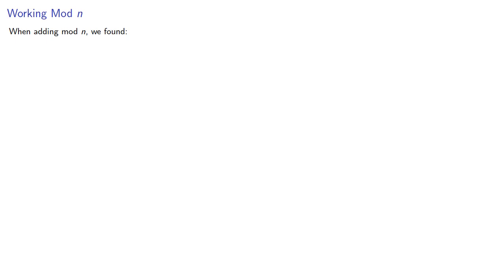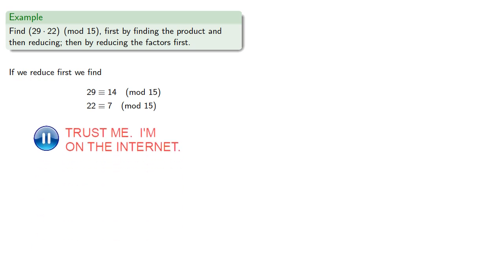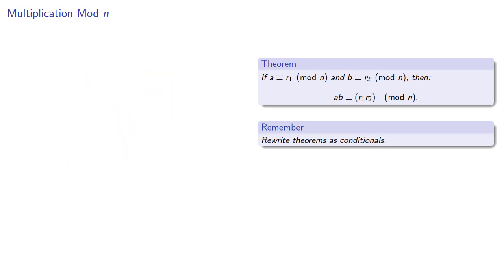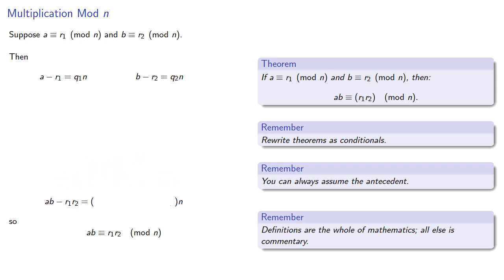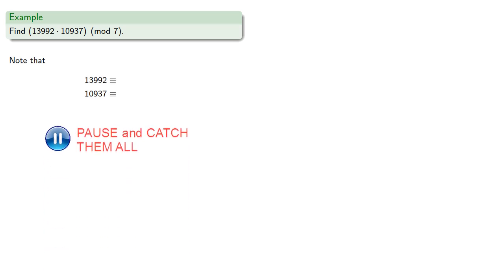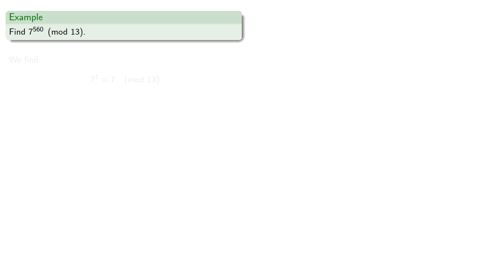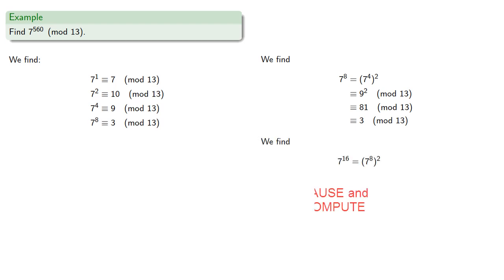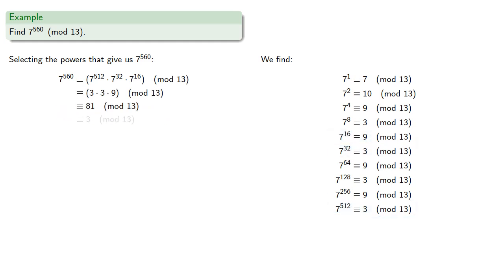Multiplication Mod N